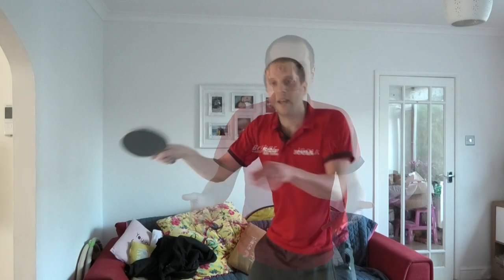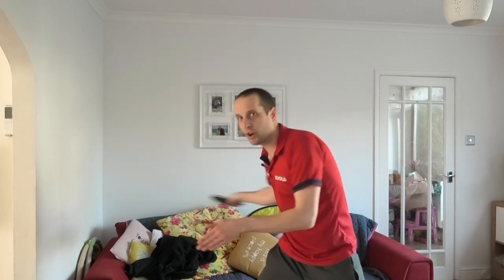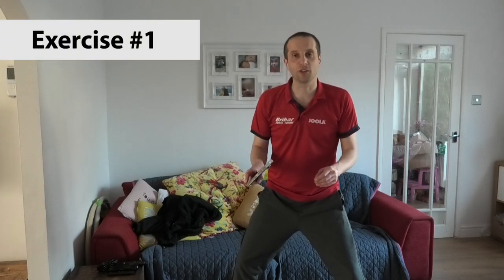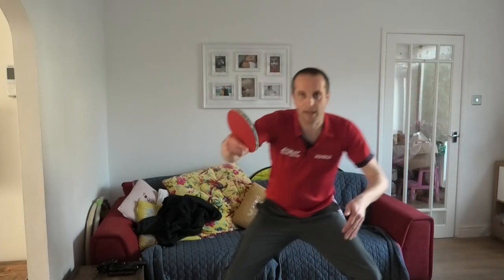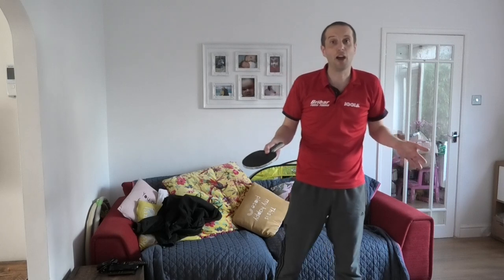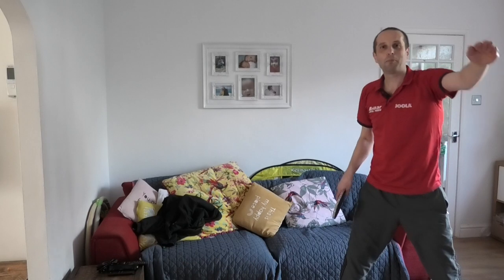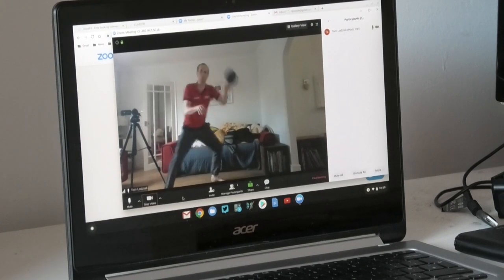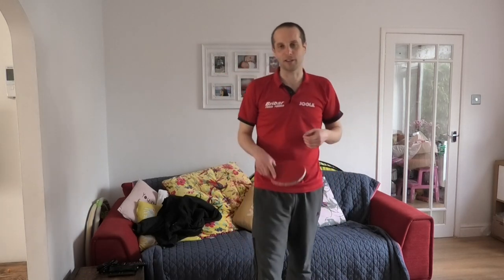Table tennis at home - Episode 5 - Shadow practice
Like many people around the world, I am stuck at home due to the coronavirus outbreak. In this video series, I  share some ideas on how you can keep developing your table tennis skills whilst at home.

In episode 5, I explain how you can use shadow play to improve your table tennis skills. This is where you practise the strokes and movements of table tennis but without hitting any balls.

If you would like to join my live workout sessions, please sign up on my

If you need table tennis equipment for your home, take a look at this list of products on the Bribar Table Tennis

Table tennis at home videos...

WANT TO IMPROVE AT TABLE TENNIS?

If you are serious about improving your table tennis skills, I recommend you join Tom’s TT Academy

In my online academy, you will get access to a wide range of coaching content, including:

- in-depth courses
- training drills
- video analysis
- fitness videos
- robot training videos
- member discussions
- analysis of pro games
- skill challenges

You can access all this content for less than £1 per week. New content is added every week. Join hundreds of table tennis players around the world today